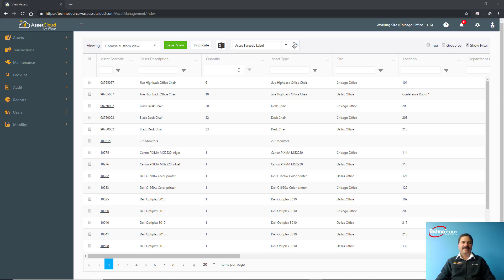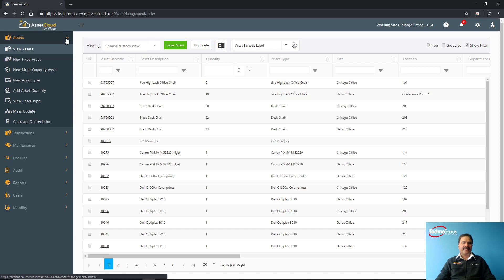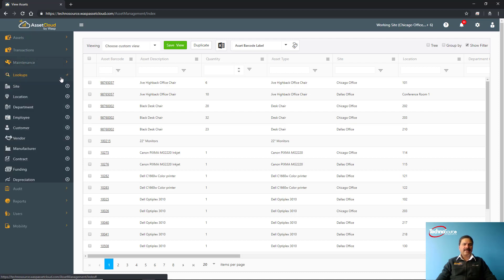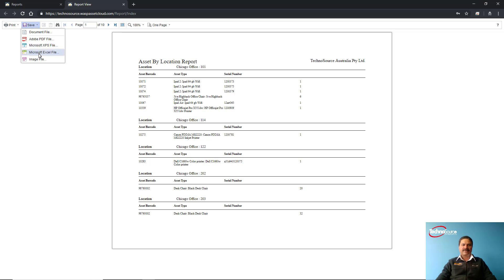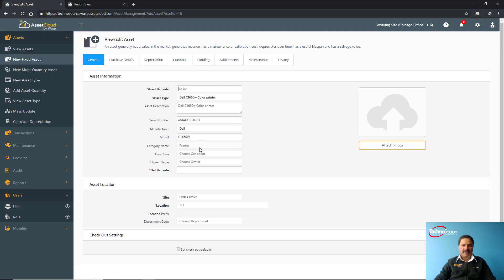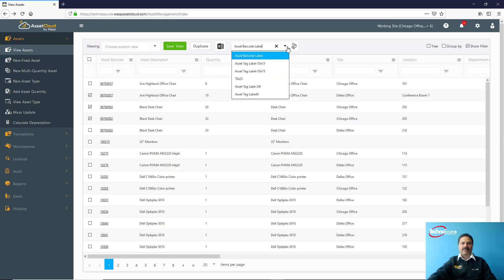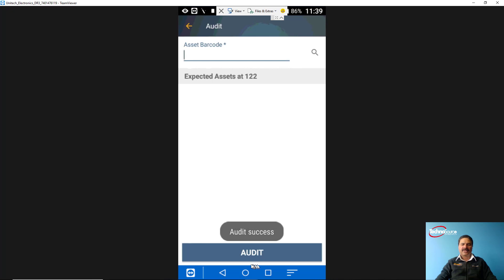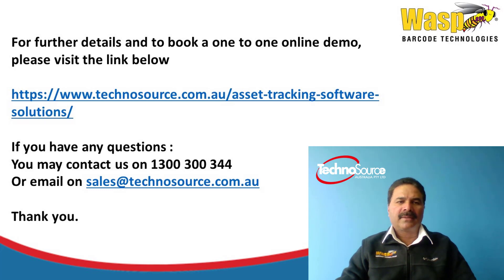Wasp AssetCloud Tools & Equipment Asset Tracking application Demonstration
Watch our quick 15 minute web demonstration of the Wasp AssetCloud asset tracking system.